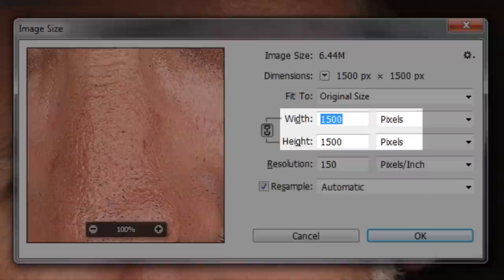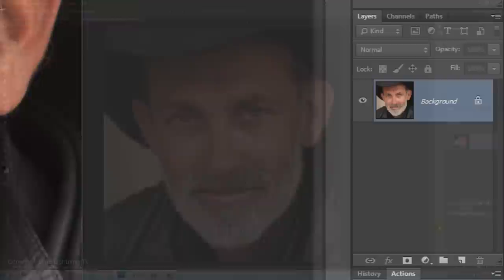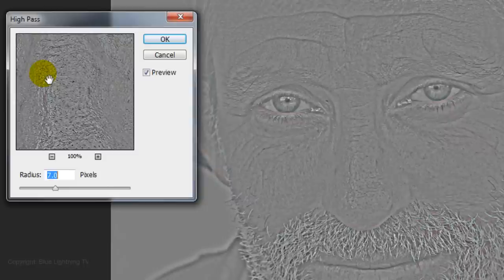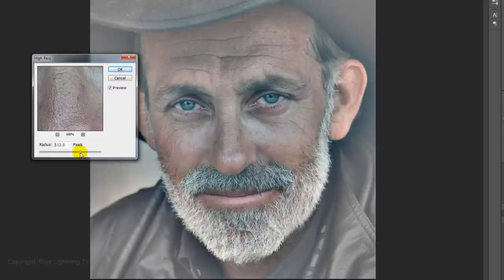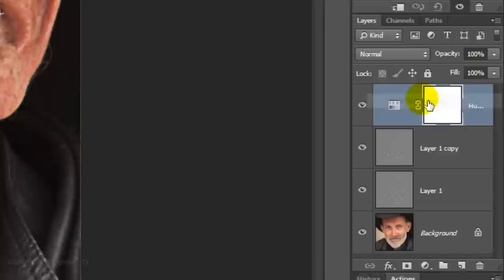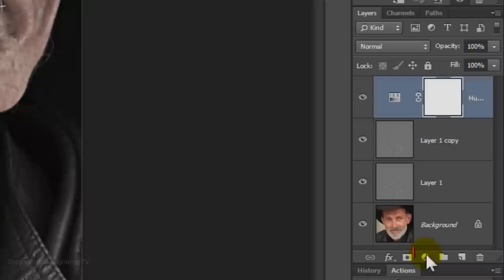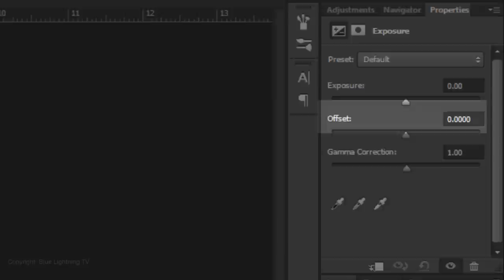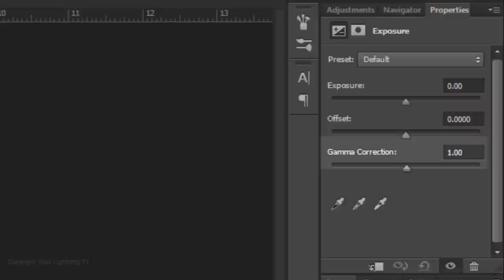Photoshop Tutorial: How to make Powerful, HDR, Photographic Portraits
Photoshop CC tutorial showing how to quickly and easily transform ordinary color photos into powerfully, compelling photographic portraits.